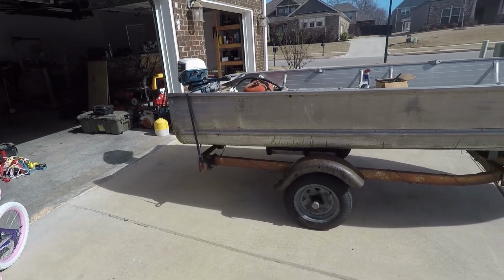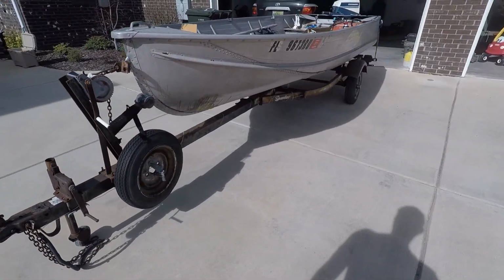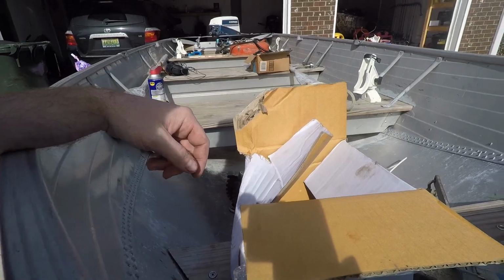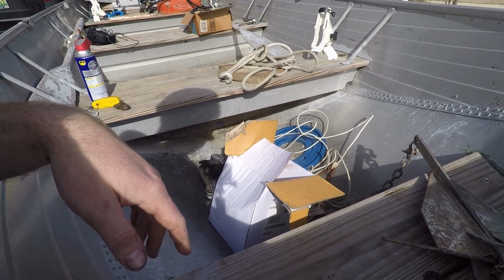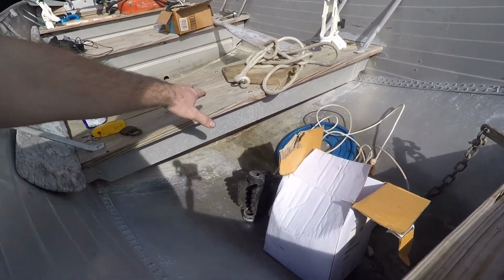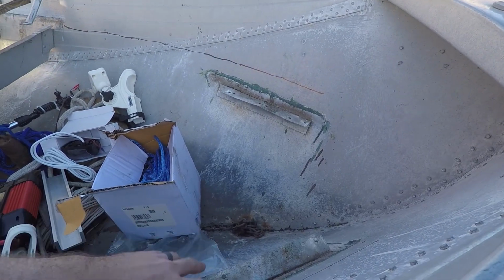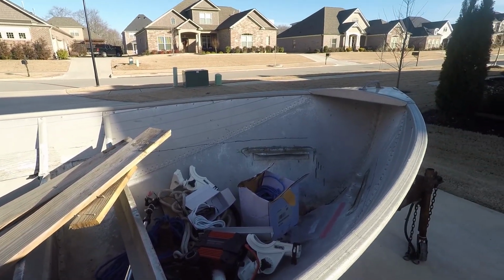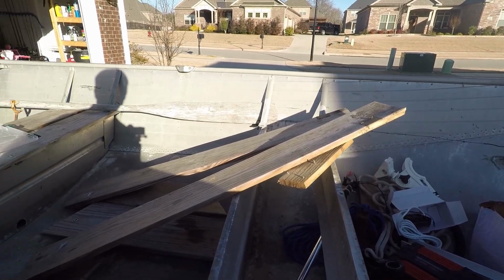Riveted V-Hull Boat Conversion - Dodging Bullets Boat Overview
Dodging Bullets boat before any modifications.  This is our vision for the boat upgrades.